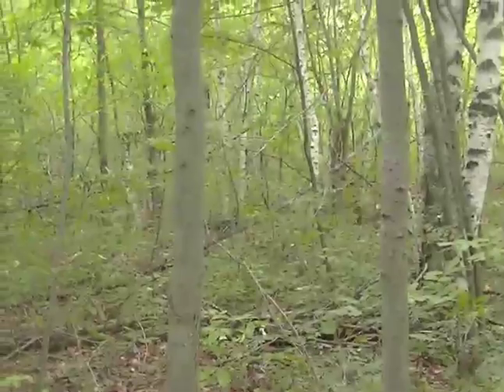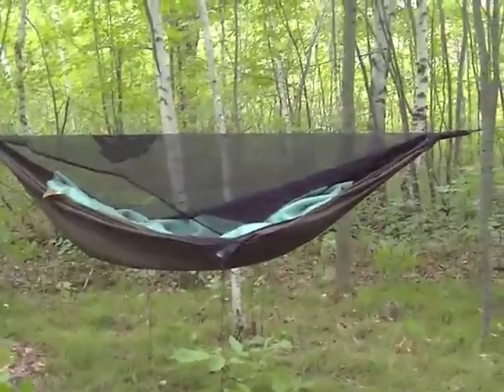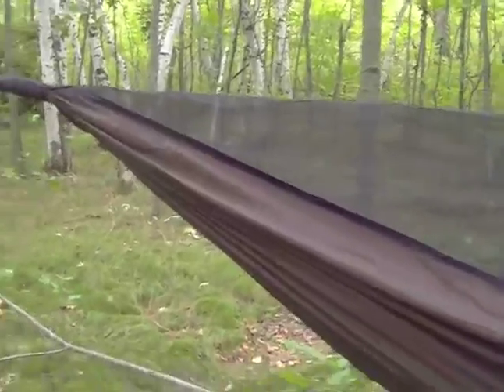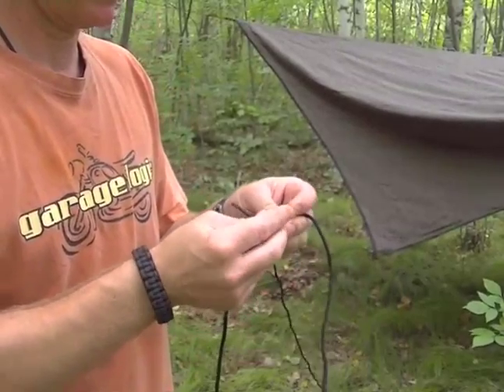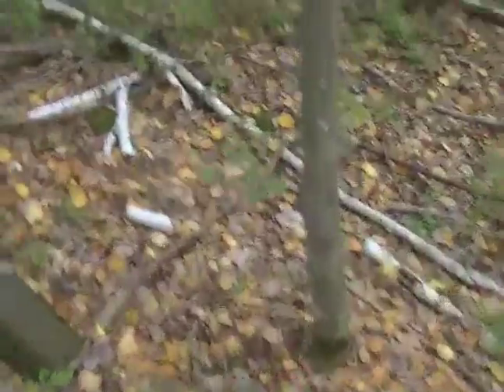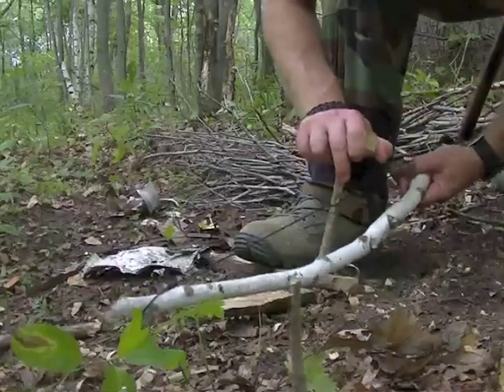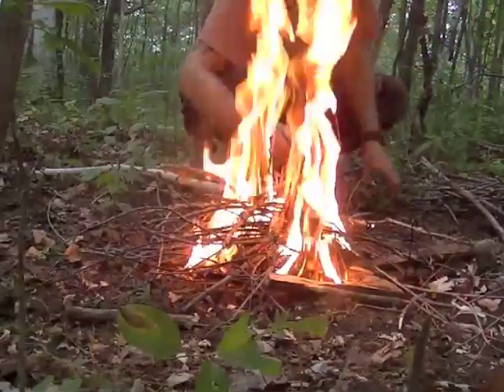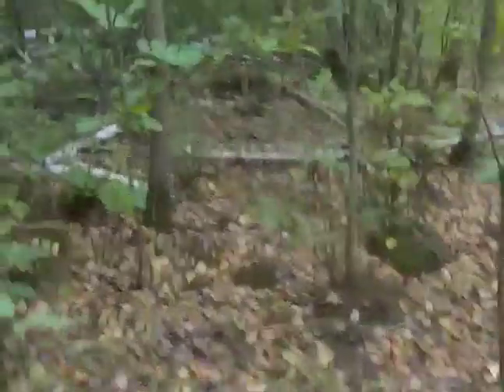A night in the woods. Part 1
Hammock camping, campfire cooking, and trying new stuff.